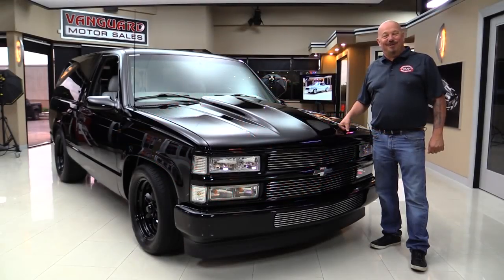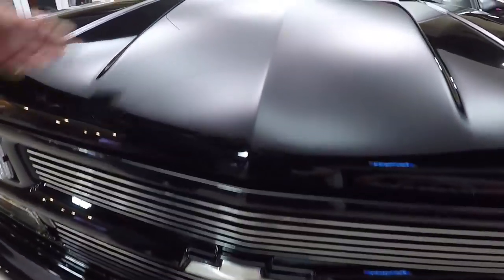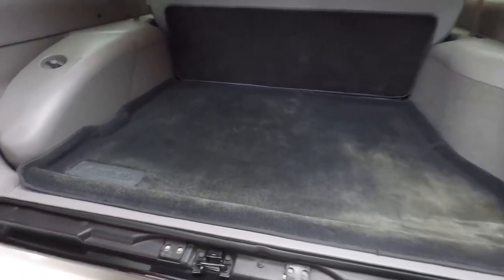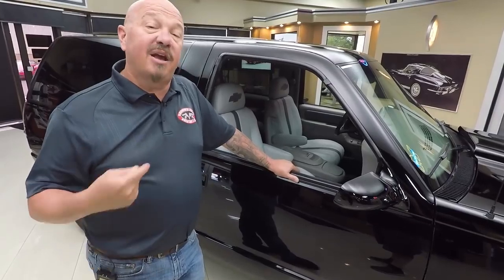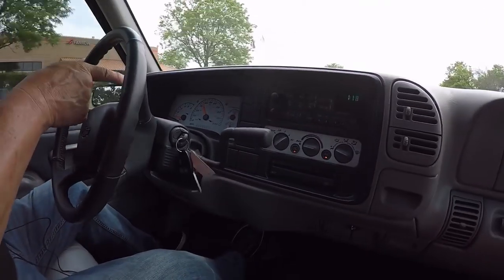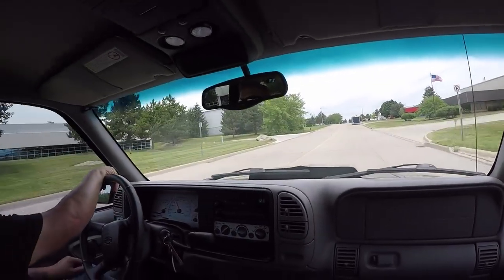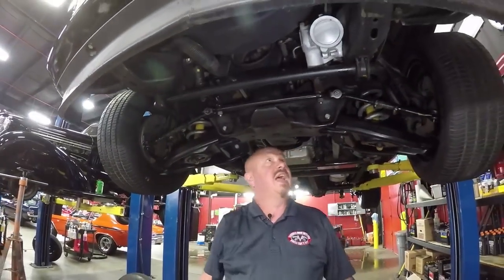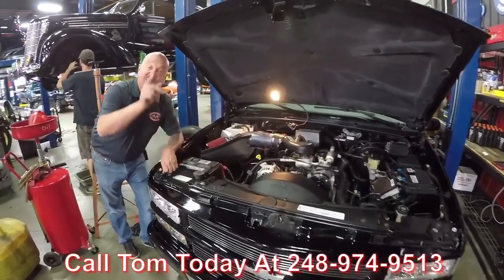1999 Chevrolet Tahoe For Sale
To see over 100 pictures of this car visit  1999 Chevrolet Tahoe

VIN: 3GNEC18R1XG231413

Check out this extremely low mileage, totally custom, 1999 Chevrolet Tahoe! This Tahoe has lived a very pampered life, and has only 20,619 original actual miles. There have only been two owners of this SUV since new, and it has always been stored indoors. There are a lot of custom parts on this Tahoe, from the exterior to the custom interior upholstery. The cowl hood out front flows so perfectly with this Tahoe. It’s not every day you see a 99’ Tahoe in this mint of condition, all blacked out rolling down the street. Under the Cowl hood is the original Vortec 5.7 Liter V8 partnered with its original 4L60E Automatic transmission. Nice options include Power Steering, Power Brakes, Ice Cold A/C, Power Windows, Power Locks and much more. This Tahoe is loaded! Call today before its gone!

to see over 100 HD photos and our in-depth video for this 1999 Chevrolet Tahoe and over 200 other classics!

Mechanics:
Vortec 5.7L V8
- Engine # 10243880
- Stock Heads
- Electronic Fuel Injection
4L60E Automatic Transmission
- 4 Speed Automatic
- Transmission # 24206579

10 Bolt 3.42
Brakes:
Exhaust:
Dual Exhaust
Factory Replacement
Wheels and Tires
Front Wheels: American Racing 17”
Rear Wheels: American Racing 17”
Front Tires: 255/50ZR17
Rear Tires: 275/60R17

Underneath:
- Gas Tank Cover in Good Shape
- Drop Downs look Good
- Exhaust in Great Condition
- Bilstein Shocks
- Floor Boards have Original Primer
- Cross Members look Good
- Back Sides of Rockers

Body:
- Blacked Out bumper
- Custom Grill
- Custom Head Lights
- Cowl Hood
- Wheels Blacked Out
- Blacked Out Mirrors
- Blacked Out Wheels
- Tail Lights Blacked Out
- Rear Doors Open Nicely

Interior:
- Custom Upholstery
- Bow Ties in Head Rest
- Gauges Work
- Stock Radio
- Horn Works